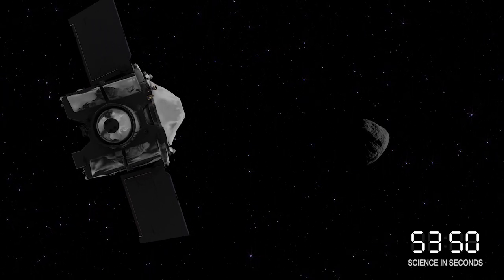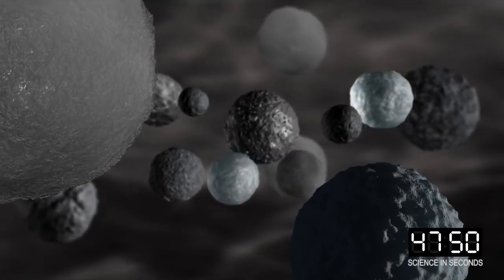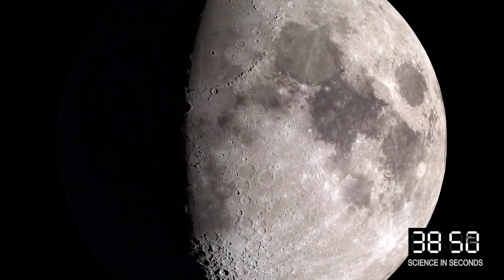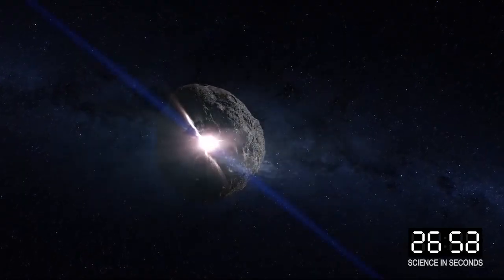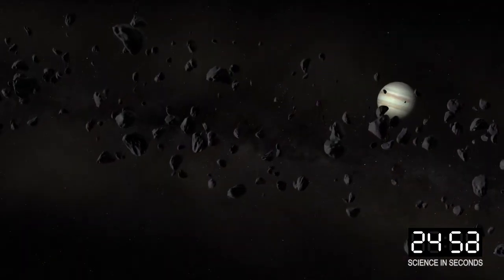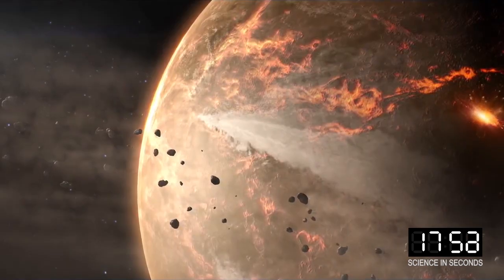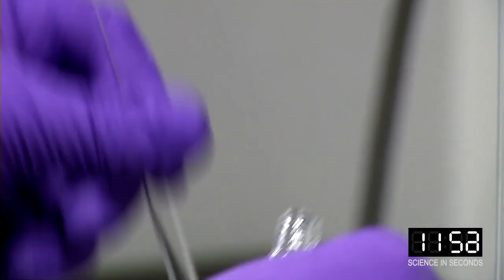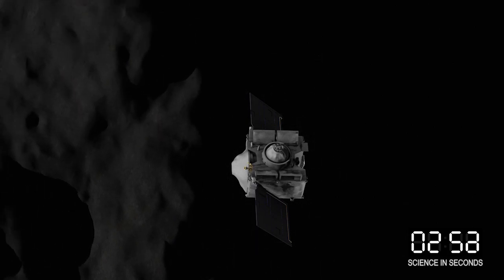Science in Seconds: OSIRIS-REx & New Horizons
Two missions. Two small worlds. Untold discoveries await. As 2018 draws to close, NASA's OSIRIS-REx and New Horizons missions are exploring two never-before-visited small bodies: asteroid Bennu and Kuiper belt object Ultima Thule.